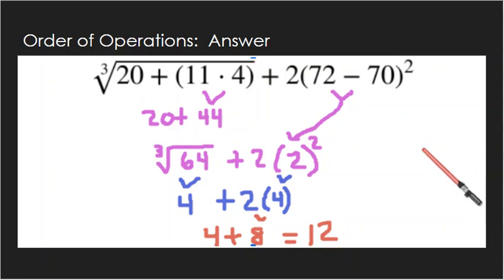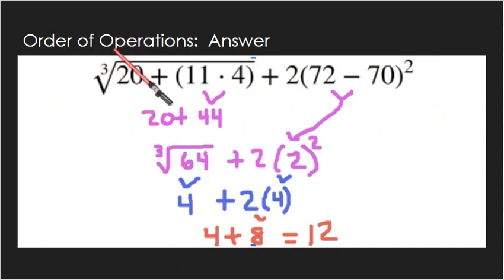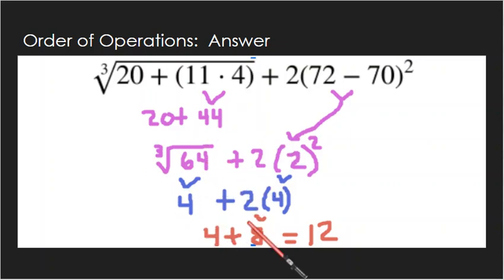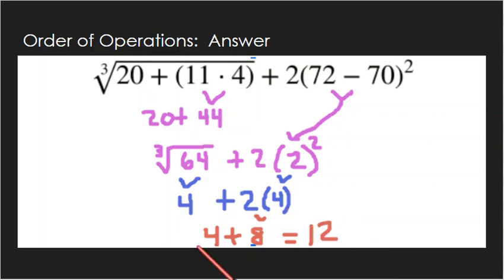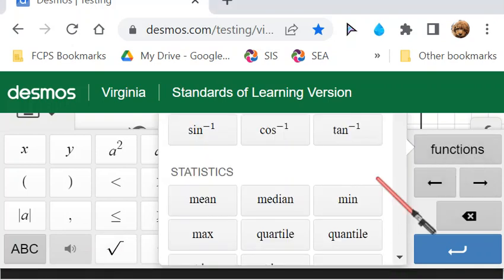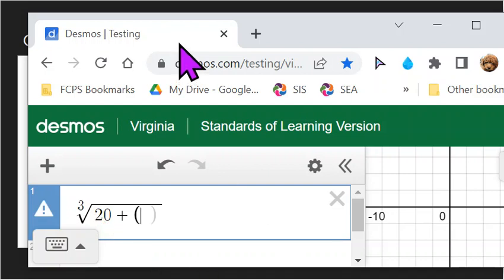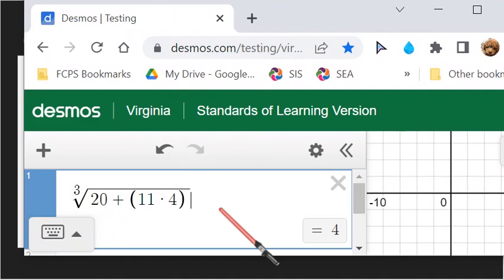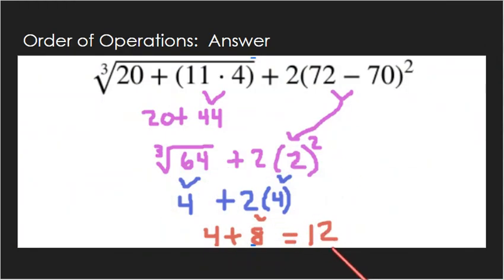gemdas 2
simplifying algebraic expressions using order of operations and desmos